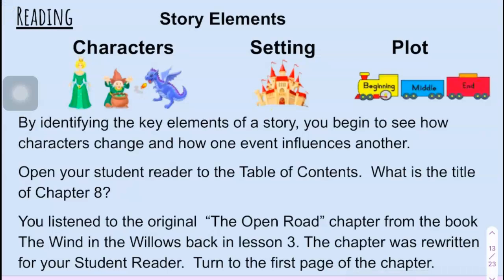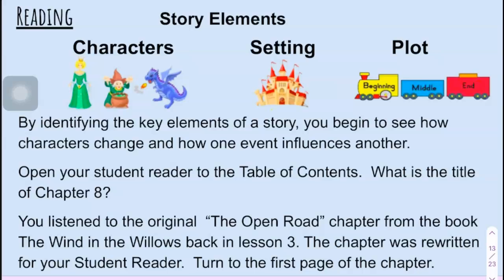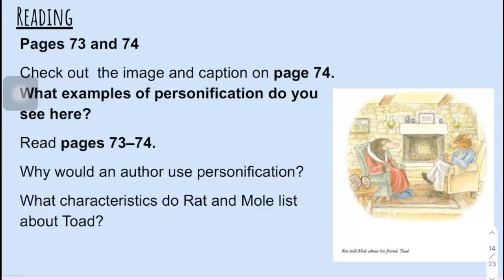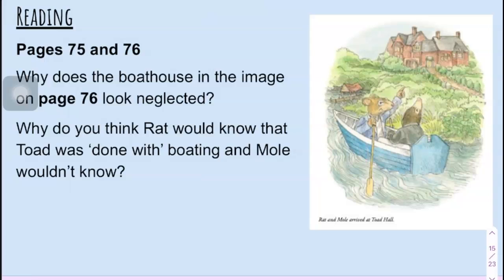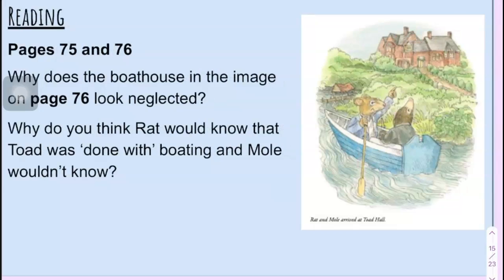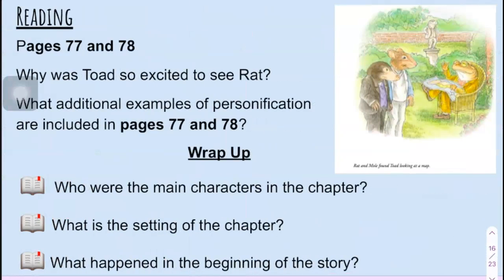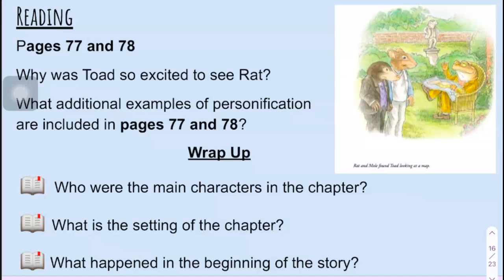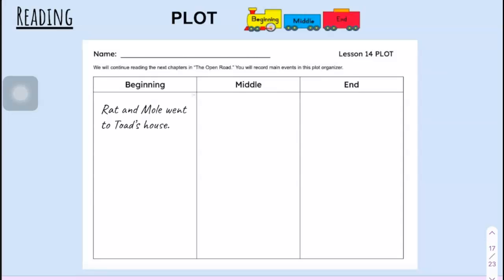U1 Chapter 8, The Open Road, Part I